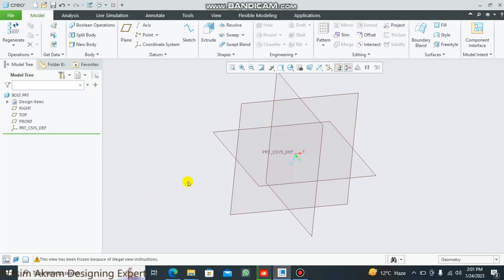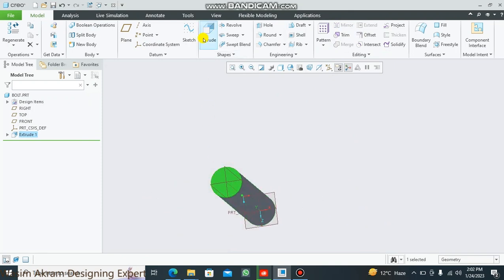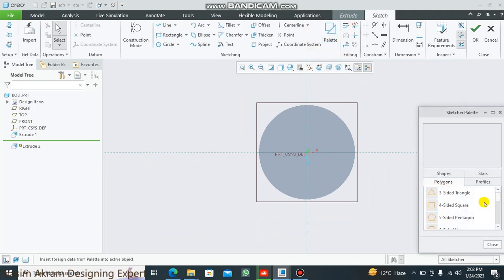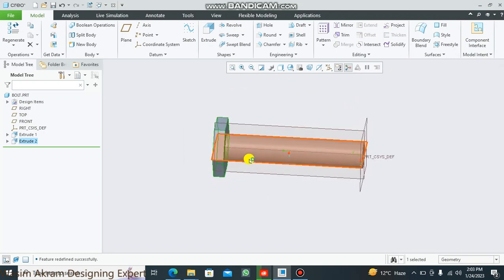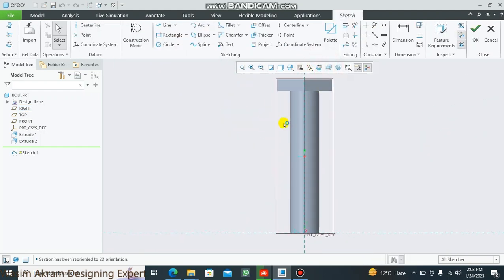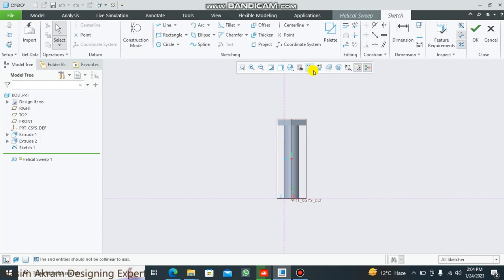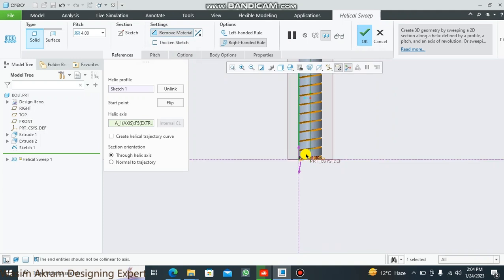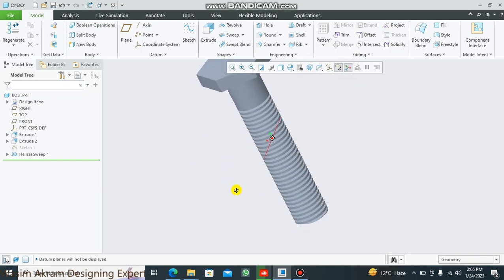How to create bolt in ptc creo and how to use helical swept command in ptc creo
If you learned something from this video,  please give it a thumbs. And if you like this video, please click the Subscribe button to be informed when new videos are uploaded. as well as please write a comment if you would like to see more videos like this.